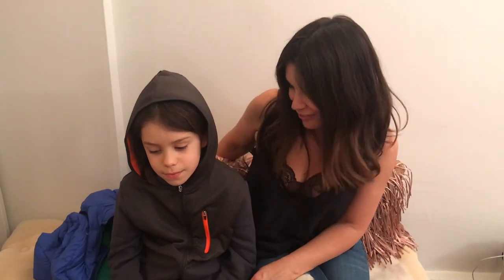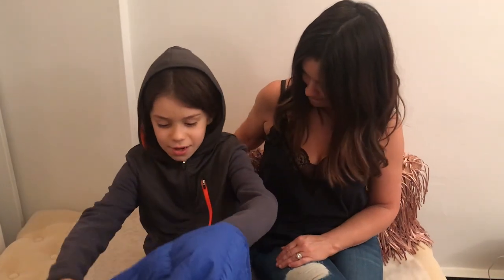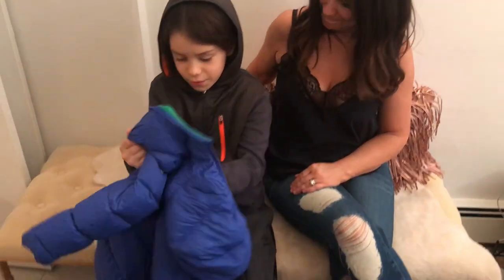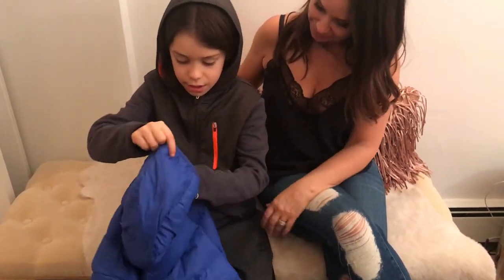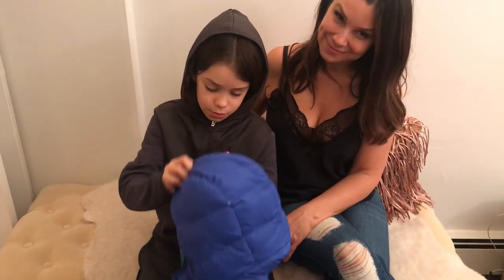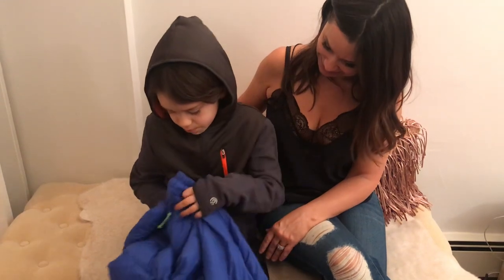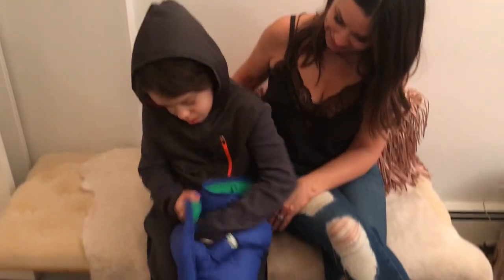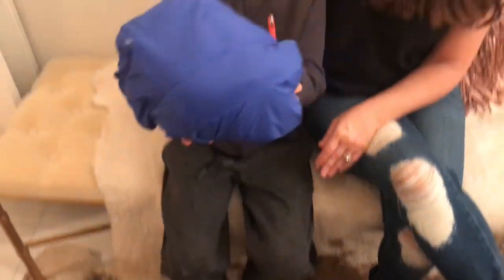How to make a pillow out of a jacket...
All you need is a coat/sweater with a hood!